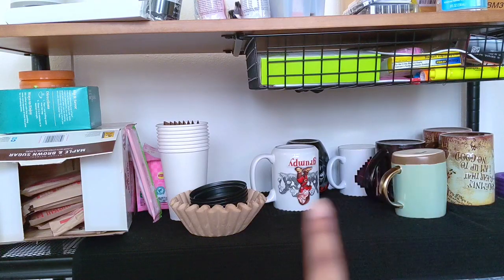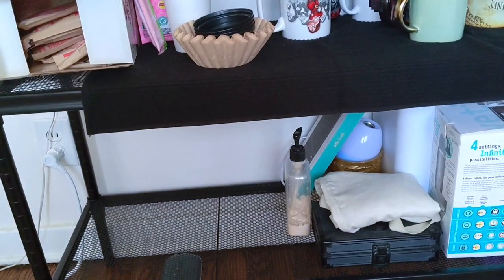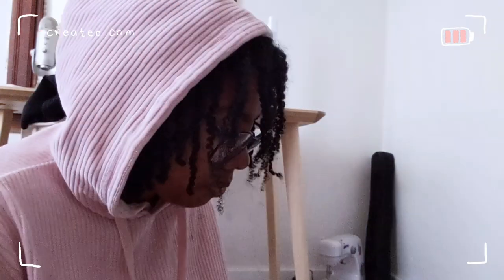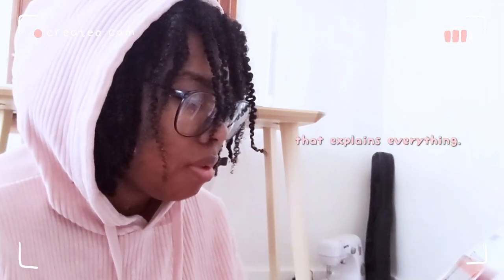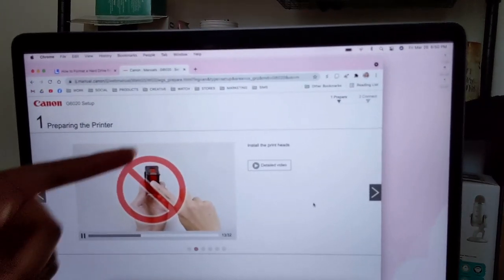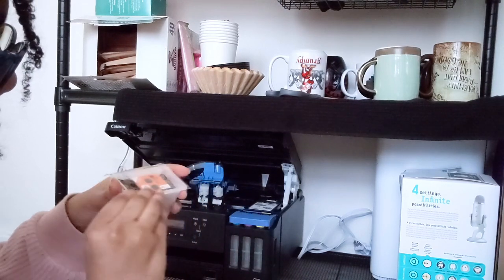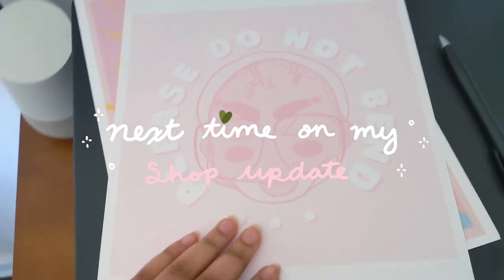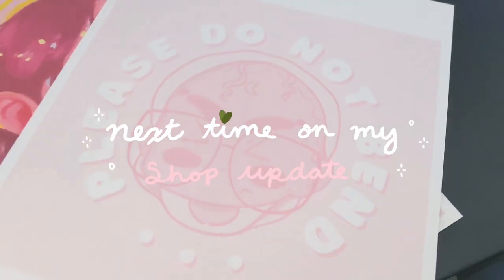🌱 Creating My Shop | Business Sticker & Printer Setup PRT 1 ☁️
Hi! Welcome back to "Creating My Shop." This is a series for anyone thinking about getting into a small art shop business to watch me go through trials and errors and learn from my triumphs as well as my mistakes😭

This is the beginning of it all. I put together my first big-time printer (in terms of creating my art) and get into the creation of my stickers, specifically my business stickers. Again, I want to apologize for the lighting.

My Printer
Canon Pixma 6020

🌱look below

materials | procreate, iPad air (3rd gen), apple pencil (1st gen), goodnotes (note-taking)